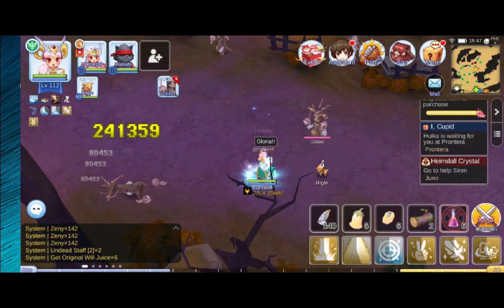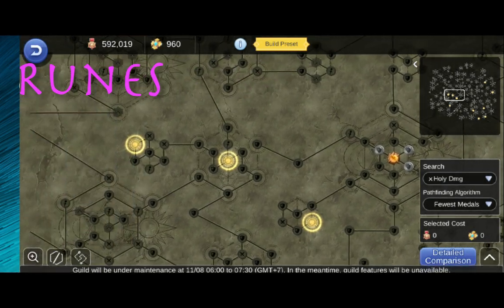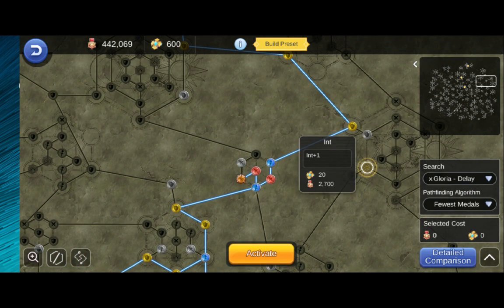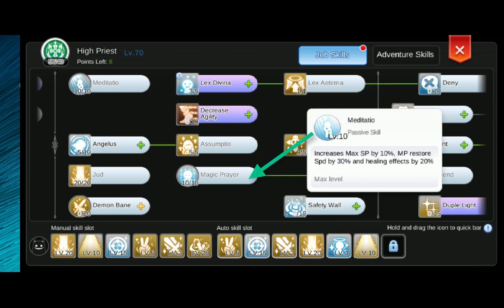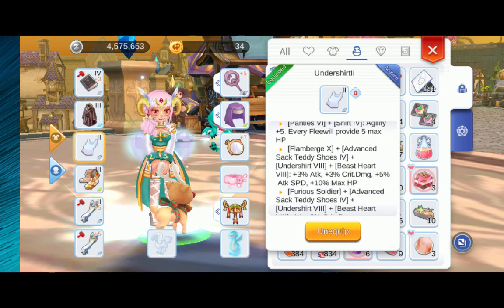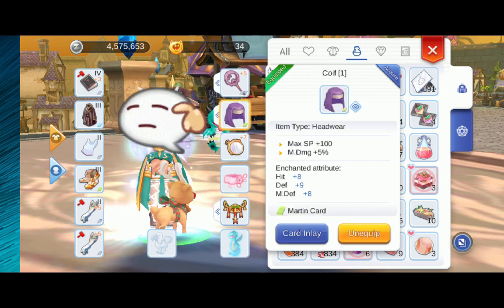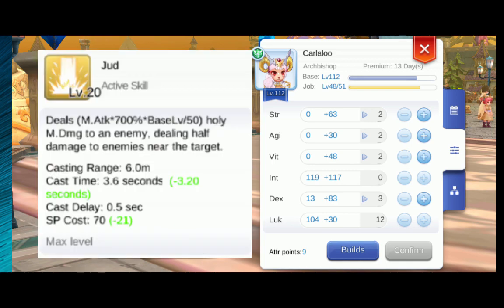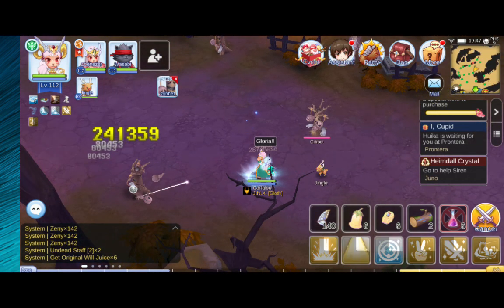Archbishop 1 Hit Gibbet with Low Tier No 4th Enchant Equips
Sharing with you my build for 1 hitting the Gibbet mob in Nifleheim using low tier, no overups, and no 4th enchant equipments. Requires less than 500 gold medals only to get the needed runes.

4,469 = M.Atk before buffs, meals, and food
5,268 = M.Atk with buffs, Int B, and Original Will Juice x6